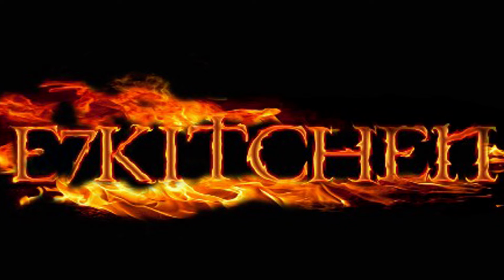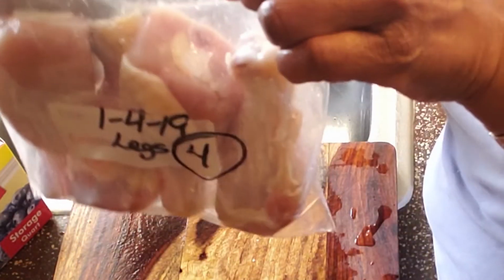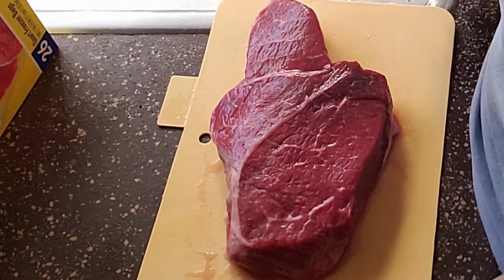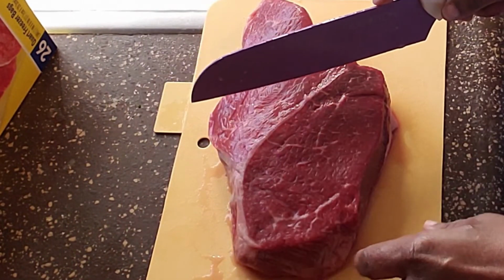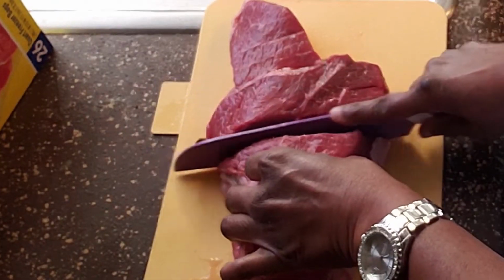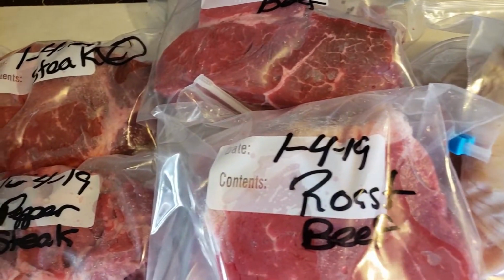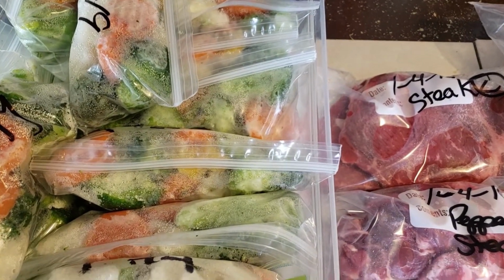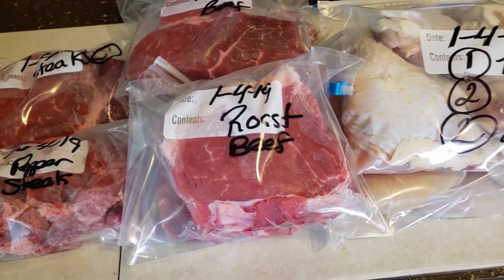Homemade Meat Package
Homemade Meat packages after grocery shopping.

We will cook with pressure cooker, slow cooker, stove top, oven, grill and any other kind of cooking and/or meal making.  We will also do other things in the kitchen.  Remodeling the kitchen on a budget.  Tips and ideas.